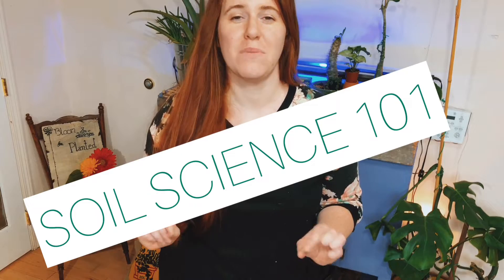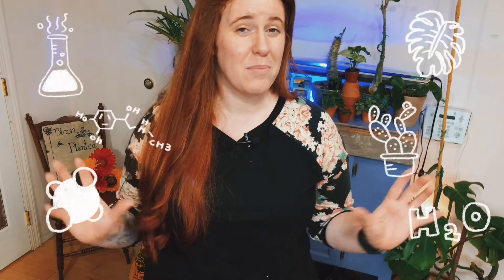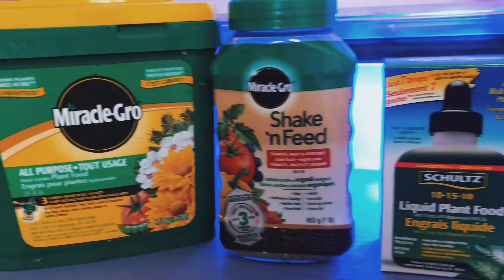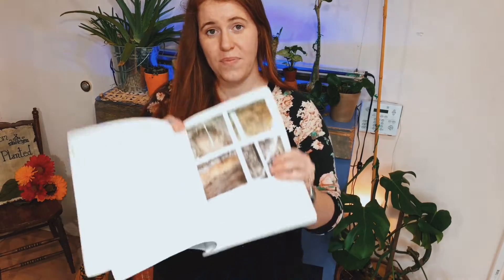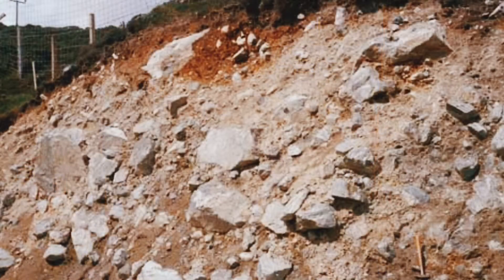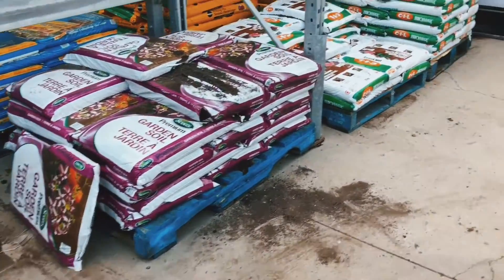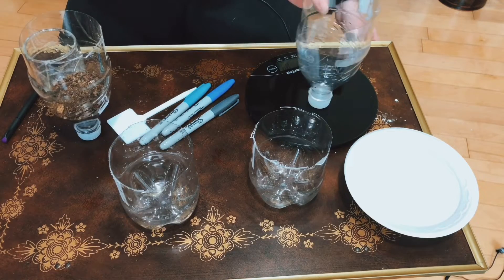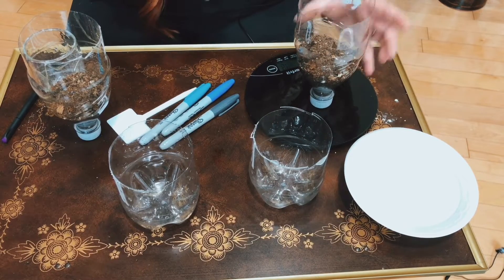Soil Compaction, Porosity & Parent Material | Soil Science Series | Gardening In Canada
Soil Compaction, Porosity & Parent Material Gardening in Canada.

This series is going to be wild! So much info so little time. Soil, soil, soil! We take soil science and we bring it into the garden. In this video we talk about what soil to put into the garden, how to identify what soil is best to choose from at the landscaping company. Then we get into soil porosity and what that means for the garden. Soil porosity is so important to the overall health of the soils fertility, microbiome & plant health. We talk about how to test your soils porosity and even how to improve it.

Finally we end with soil parent material and what the means for the “DNA” of the soil. There are just stone inherent characteristics when it comes to soil we simply cannot change. But we go through an experiment in compaction you can try at home!